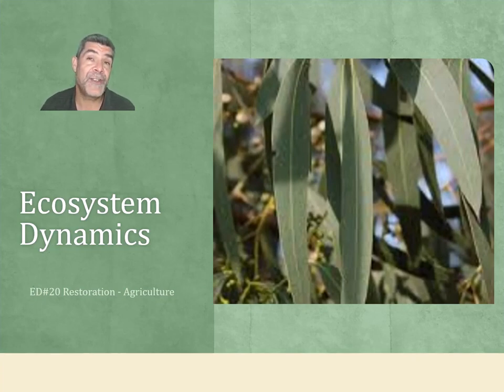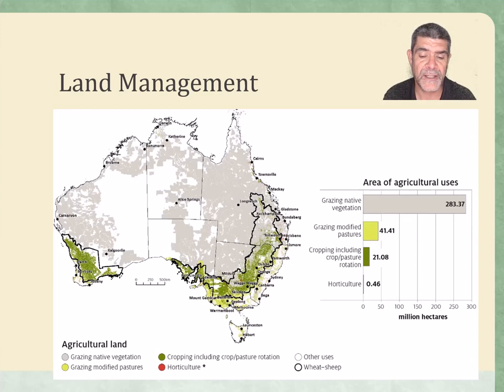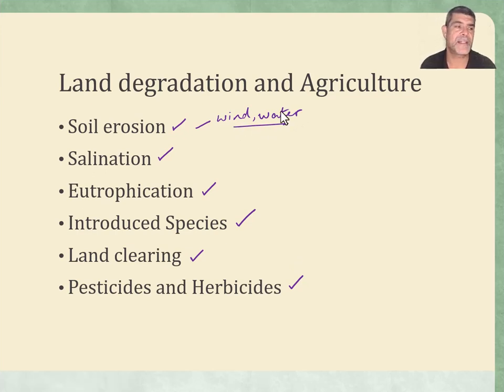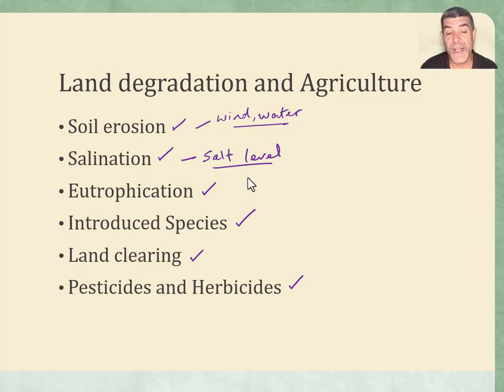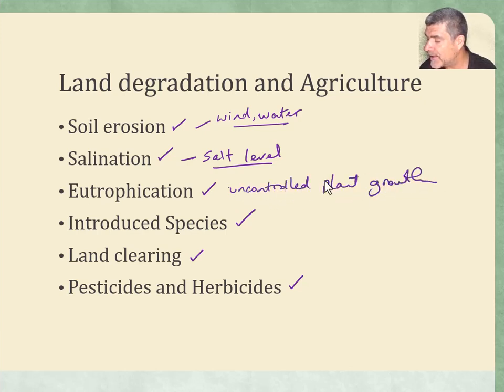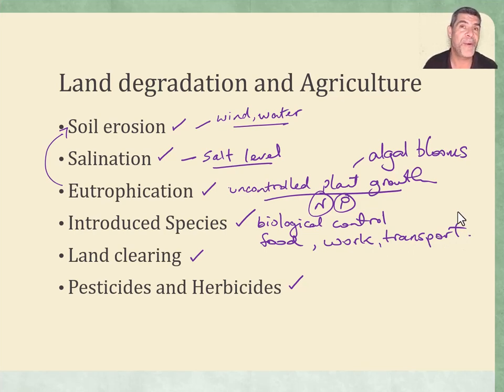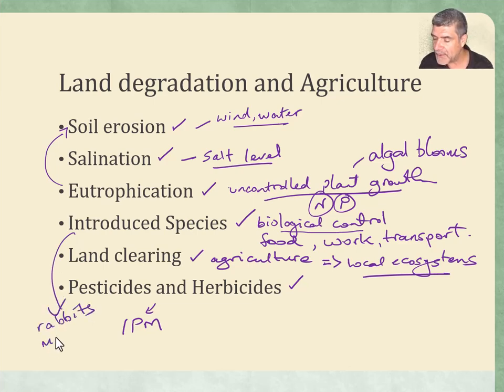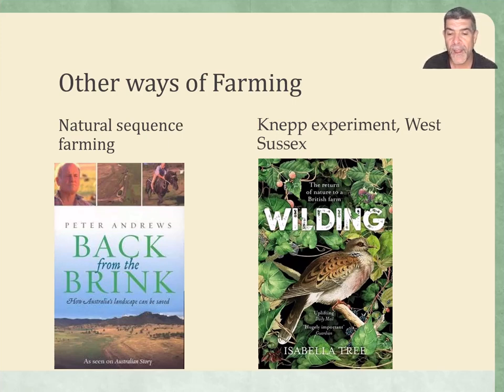11 Biology Ecosystem Dynamics Restoration Agriculture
Module 4 Ecosystem Dynamics
Restoration Land Degredation Agriculture